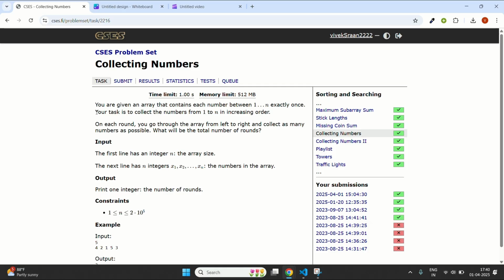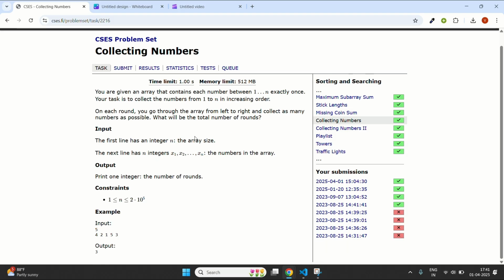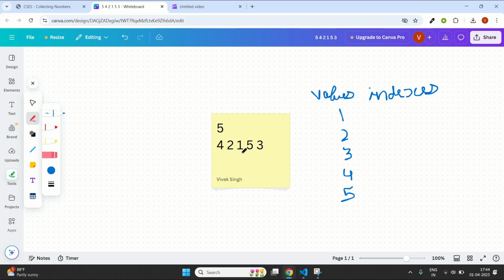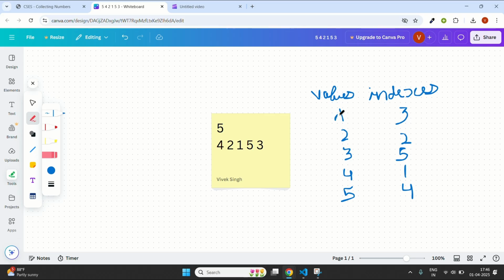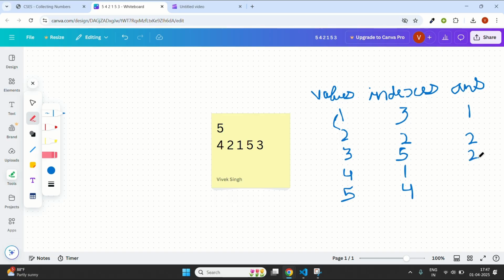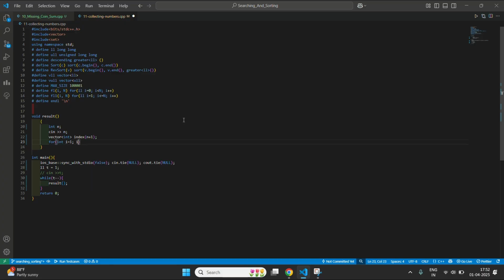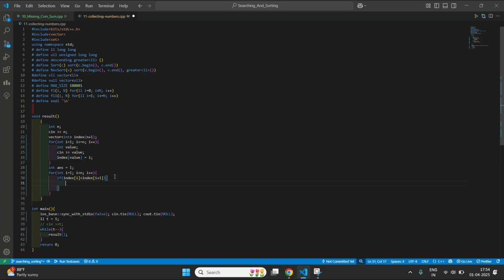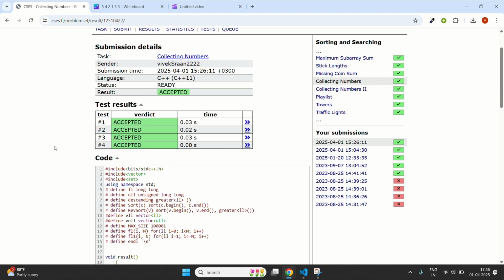CSES | Sorting and Searching | Problem 11 | Collecting Numbers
This is the eleventh video in the CSES Sorting and Searching video series. For rest of the videos from this series playlist. If these solutions help you please consider leaving a comment or if you have any doubts or queries you can ask those as well. I have also started a video series on dynamic programming problems on CSES for checking that